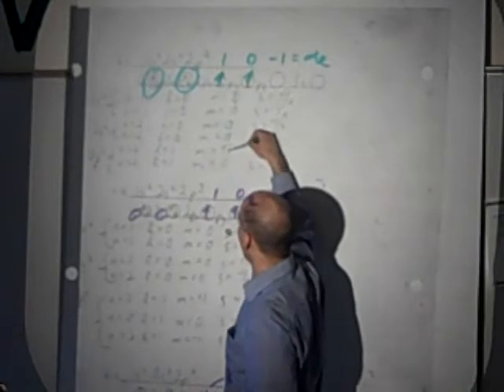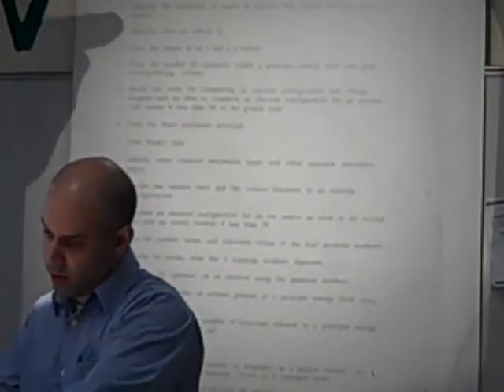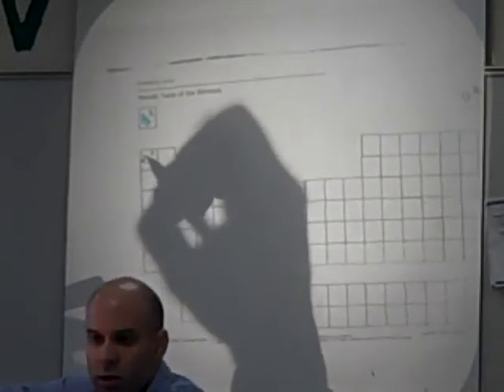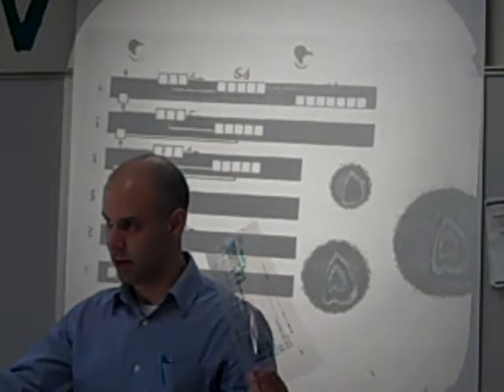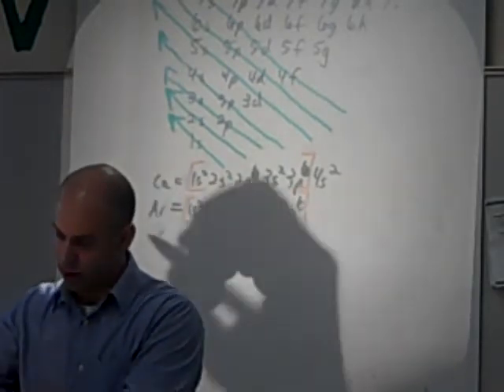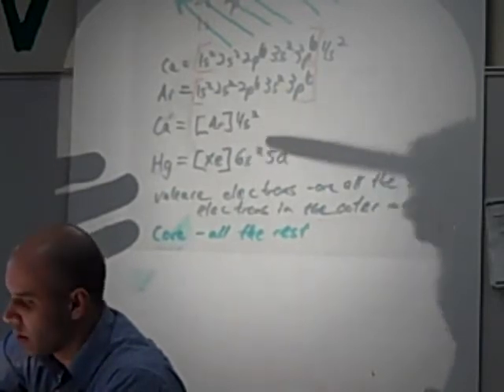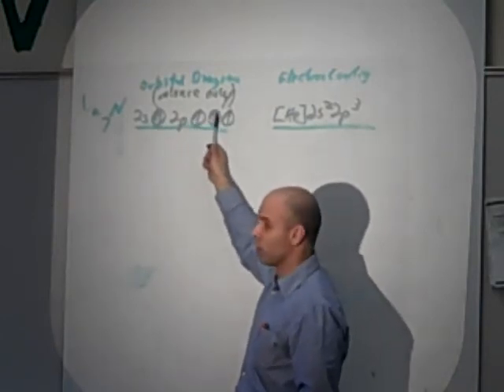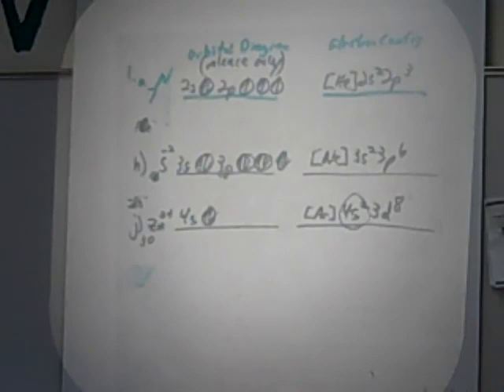Building the Periodic Table and ElectronConfiguration for Ions Video#19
Here I go over how to find the s, p, d, and f block on the periodic table and also how to do electron configurations for ions and the short hand method.